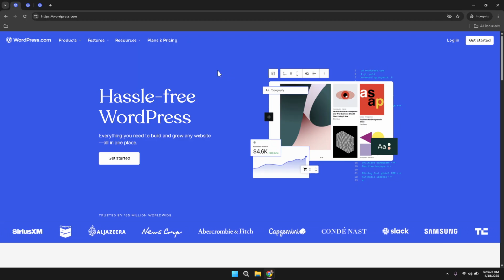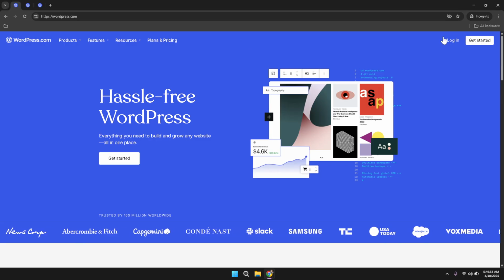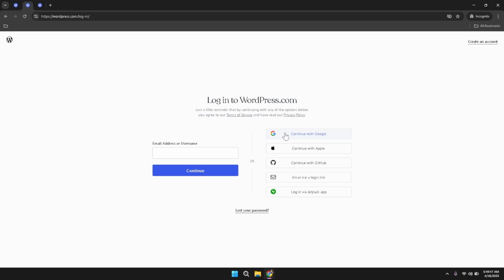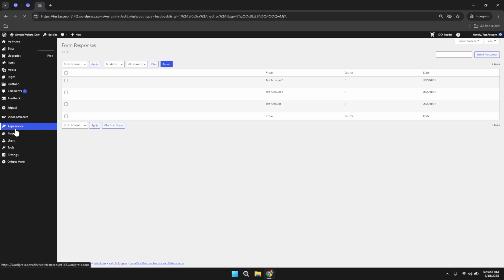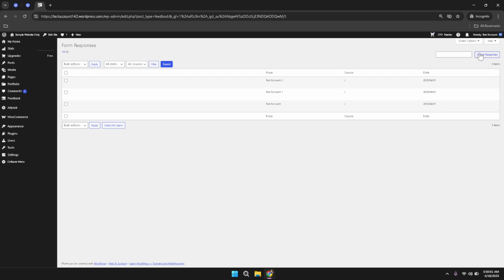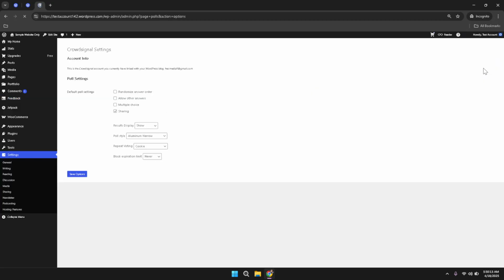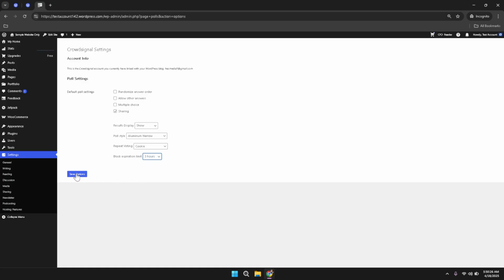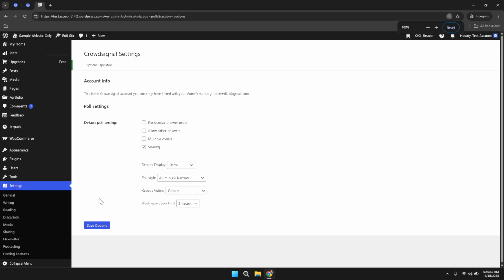How to Add Expiration to Poll in Wordpress (Full 2025 Guide)